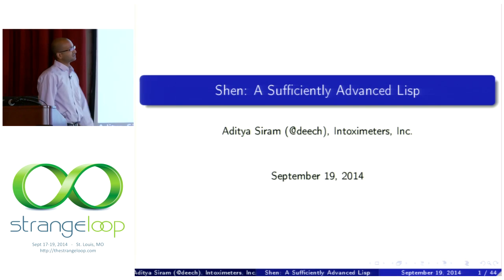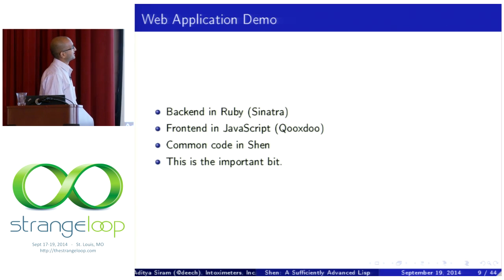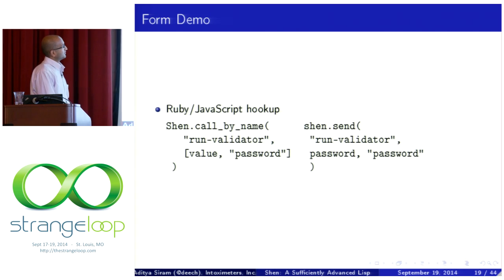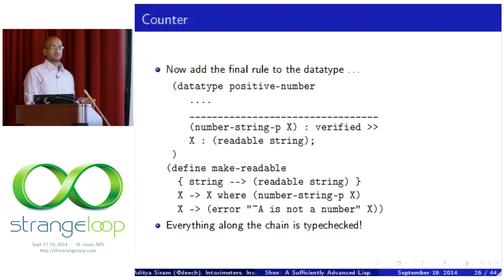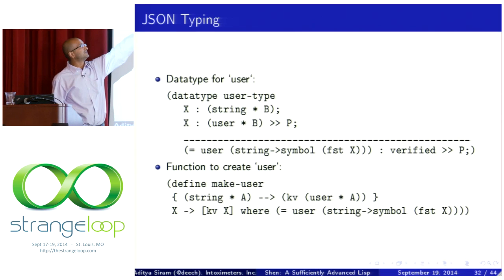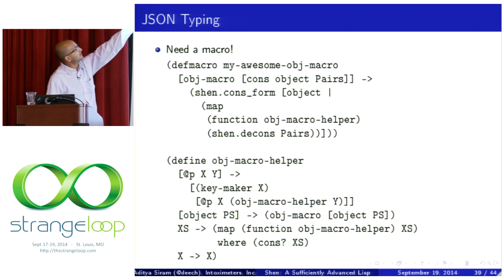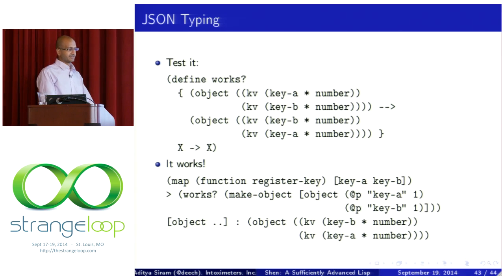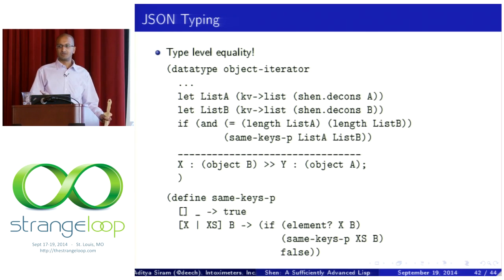"Shen: A Sufficiently Advanced Lisp" by Aditya Siram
Shen is an hosted Lisp that comes with a full-featured macro system, a Prolog, an optional type system more powerful than Haskell's, and does it all in under 5000 lines of code. It has been ported to many platforms including Java, JavaScript and Ruby.
In the true Lisp spirit it gives complete freedom to the programmer. And this talk will introduce the language by demoing a complete web-application written in Shen that transitions effortlessly between functional, logic, and imperative styles, seamlessly intermixing macros, statically verified and dynamic code.

by Aditya Siram (@deech)

I am currently a web developer at Intoximeters, Inc. in St. Louis, Missouri. I do Ruby and JavaScript by day and Haskell and C by candlelight.